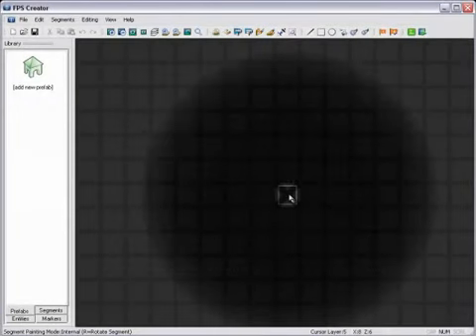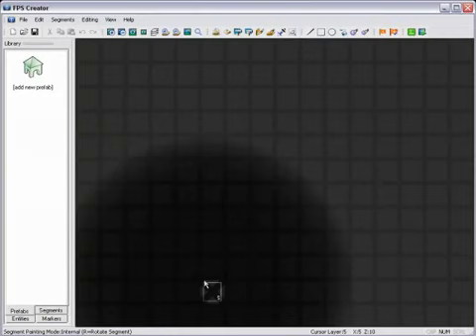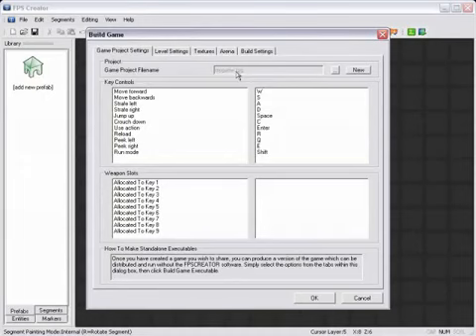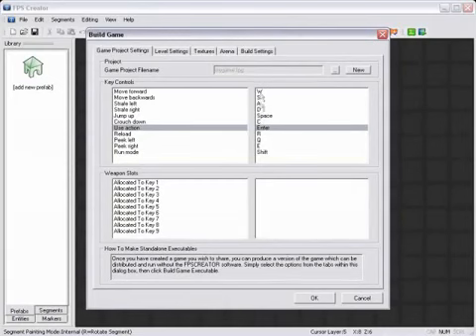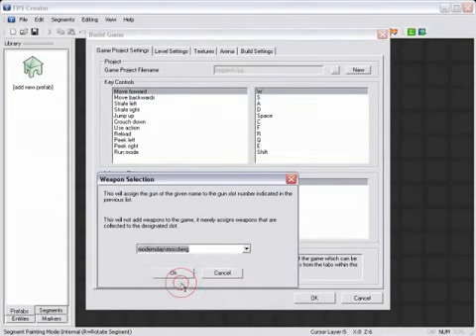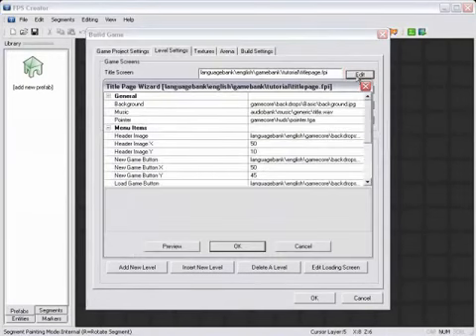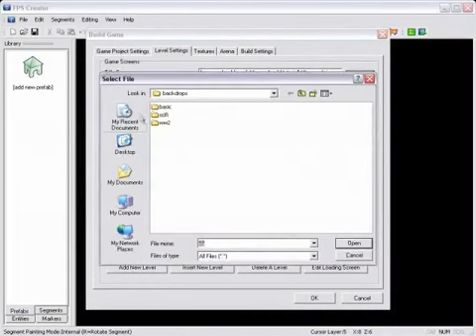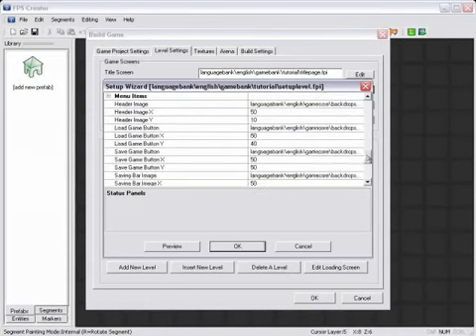FPS Creator Tutorial Build Game Process Part 1